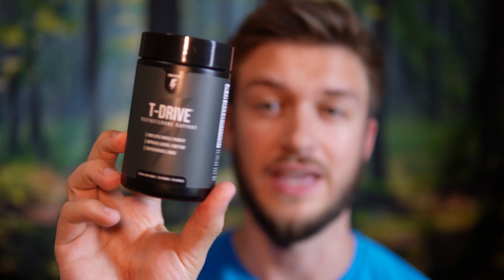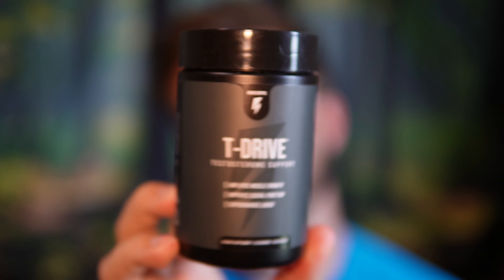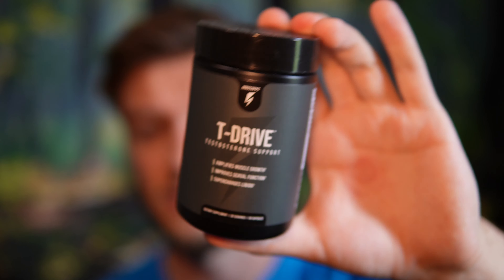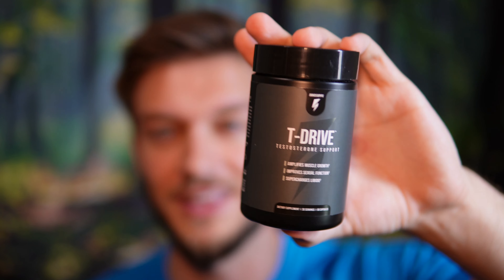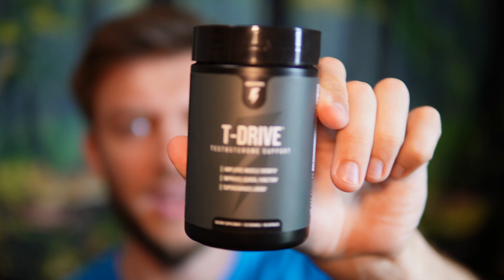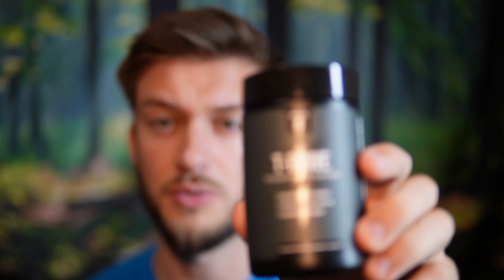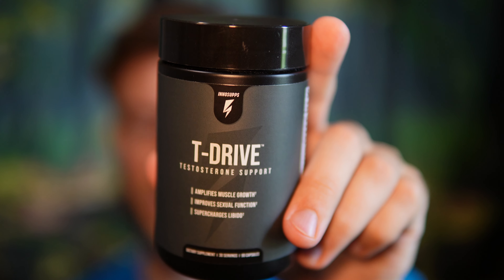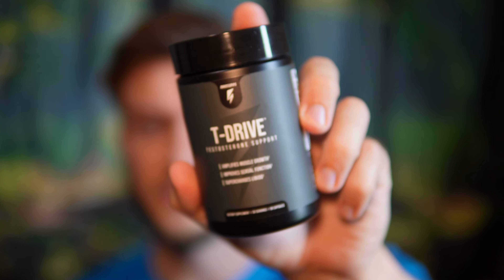T DRIVE Inno Supps 30 Day Review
After taking the T Drive by Inno Supps for 30 days here is what I noticed from it. This has a solid base of Zinc, Magnesium, Ashwaghanda and Tribulus that I found to give me a bit better sleep which can help out with testosterone. This is a pretty decently priced product as well for the size.
As always please go see a doctor if you are having any concerns at all about your testosterone.